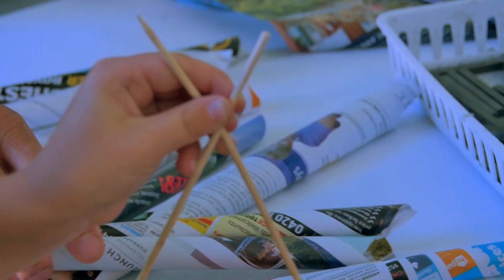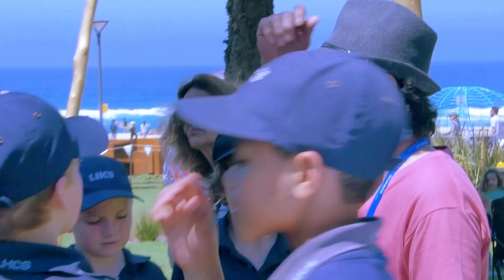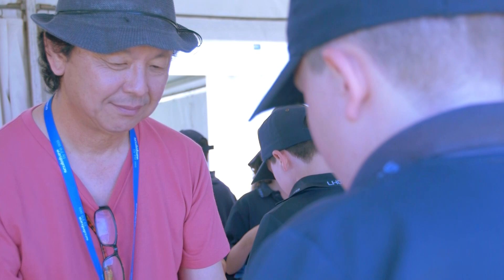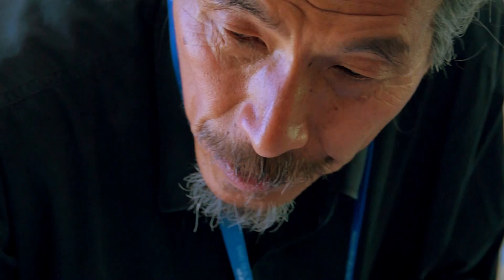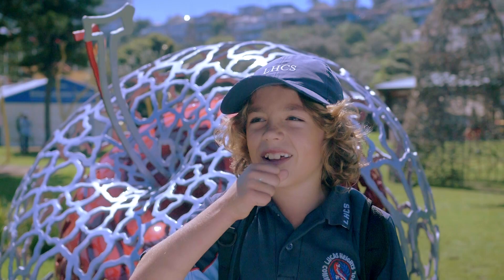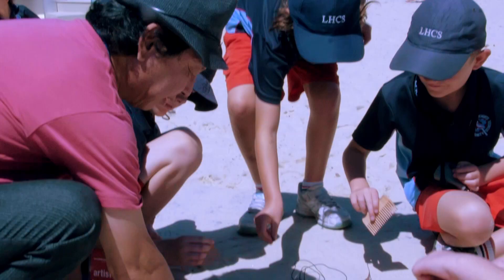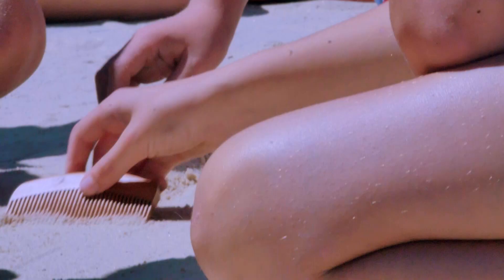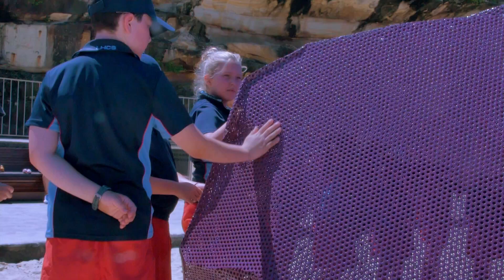'Artist Workshop' - Sculpture by the Sea, Bondi 2018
Filmed  by Nick Elliot Pimm